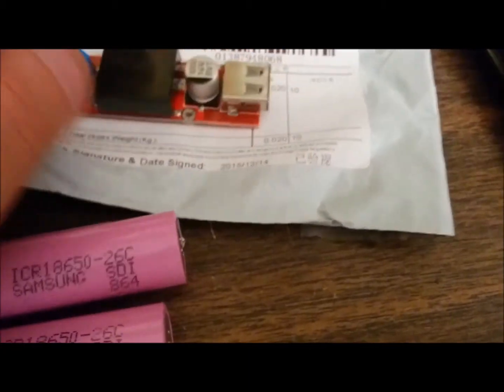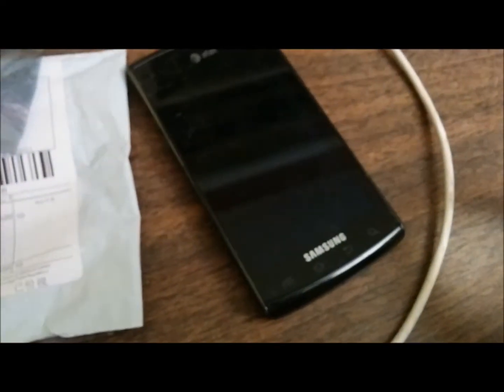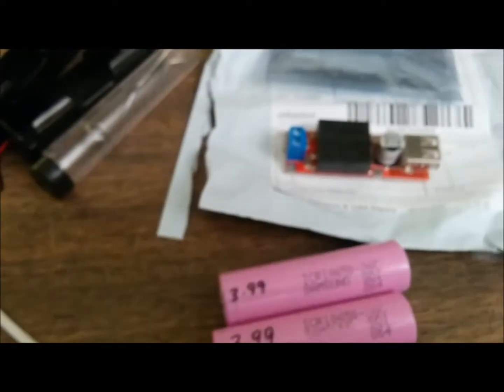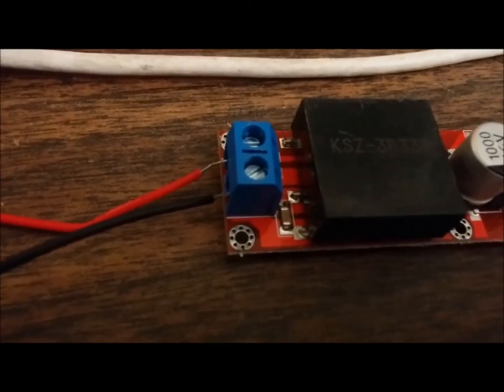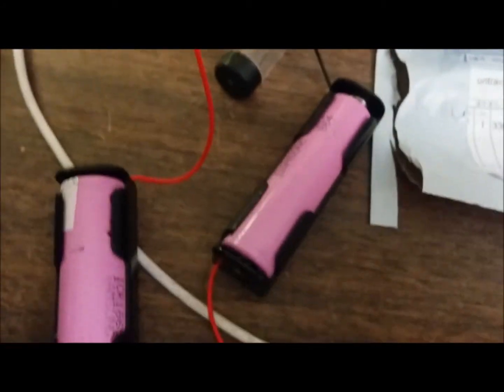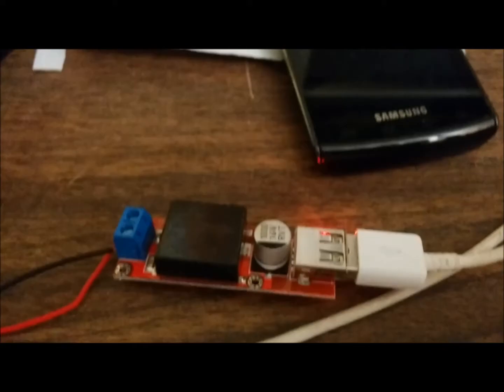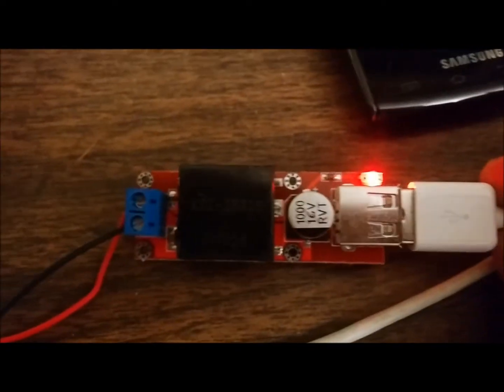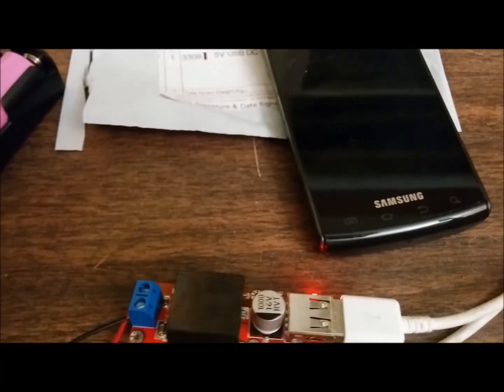5V USB DC 7V-24V to 5V 3A Step Down Buck KIS3R33S Module for Arduino LM2596